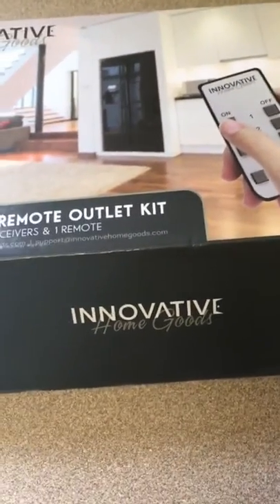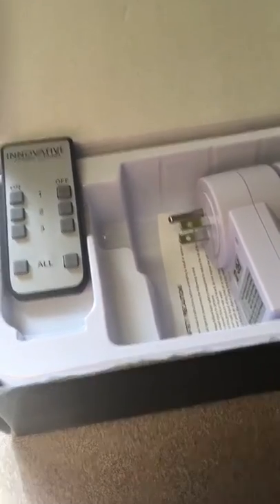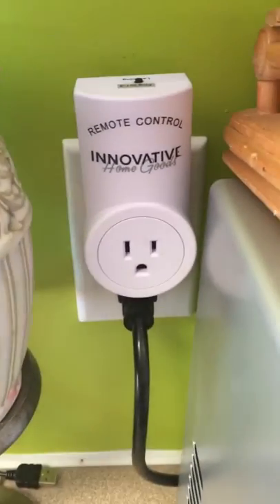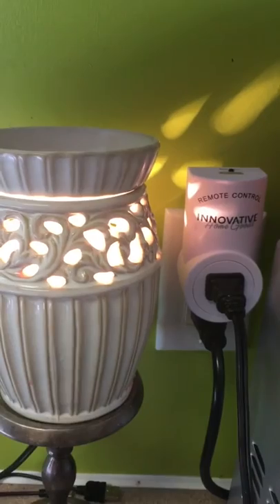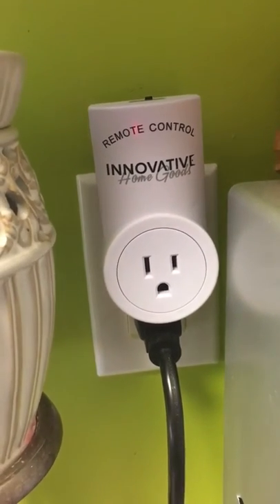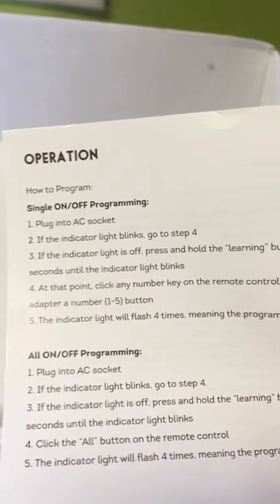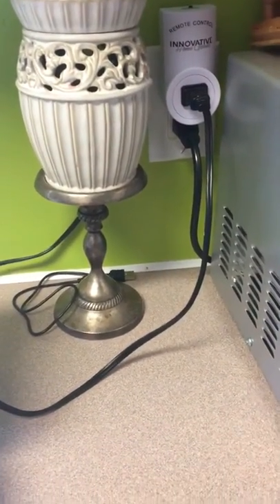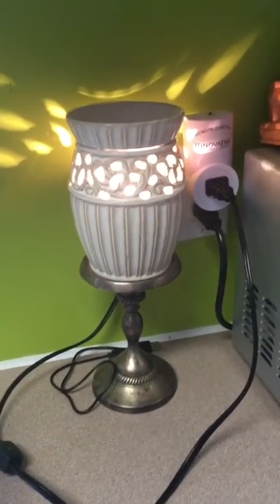Wireless remote outlet kit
Innivative home goods wireless remote outlet kit.